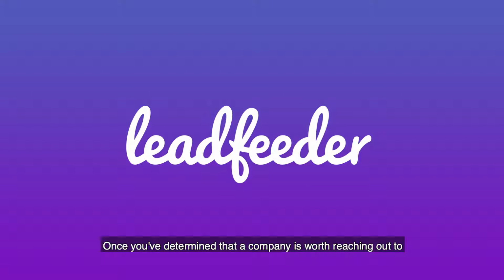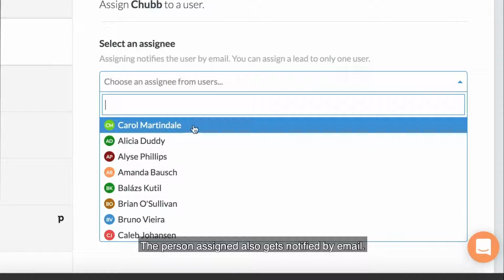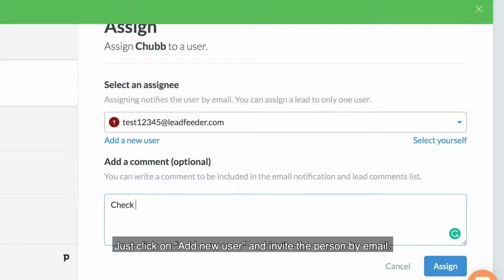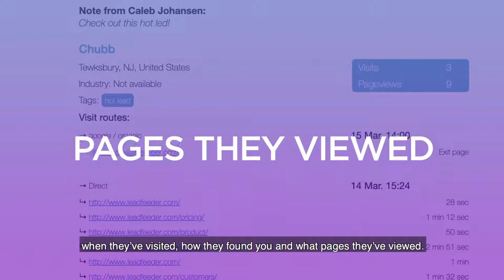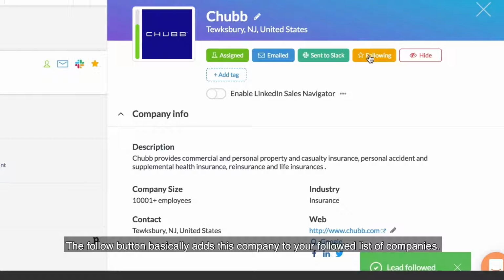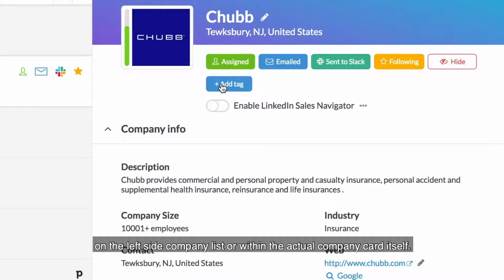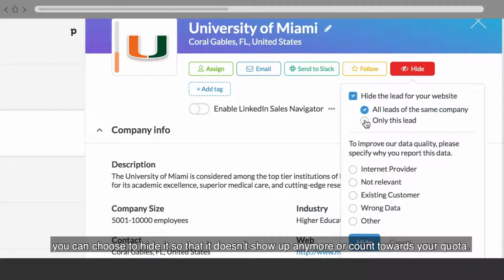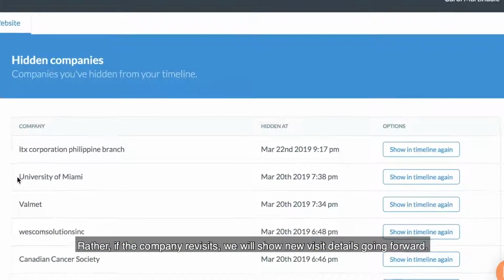How to Use the Leadfeeder Action Buttons (1/3 with Captions)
In this short video version—(1/3 with Captions)—you'll learn how to identify prospects and manage them successfully using all the bells-and-whistles that Leadfeeder affords. You will understand how to uncover how your website visitors found you, what keywords drove their intent, as well as how to track their behavior on-site, whether they're a customer, or a new prospect—all this data will give Leadfeeder users the ability to understand their ICP, or Ideal Customer Persona. And much much more!